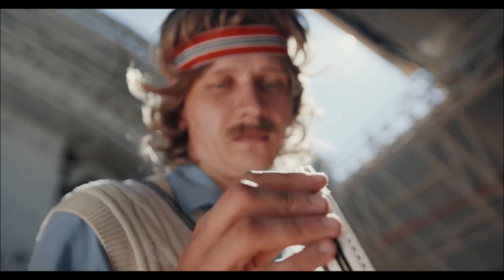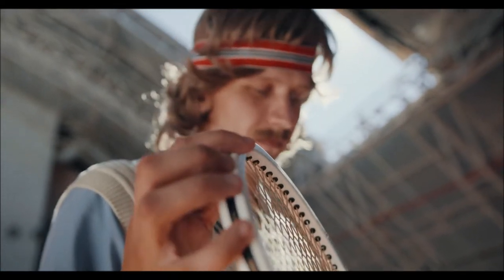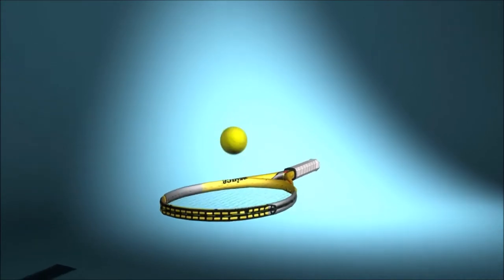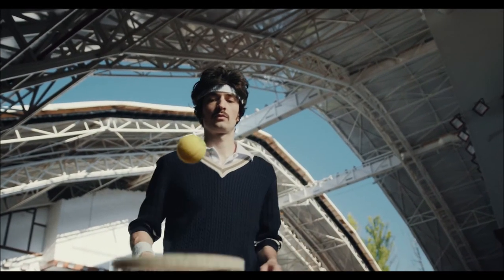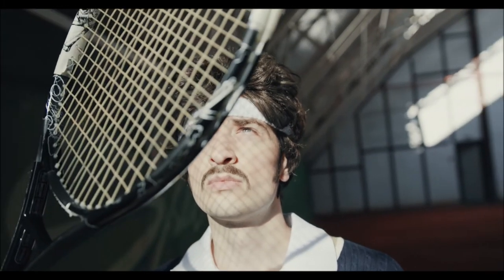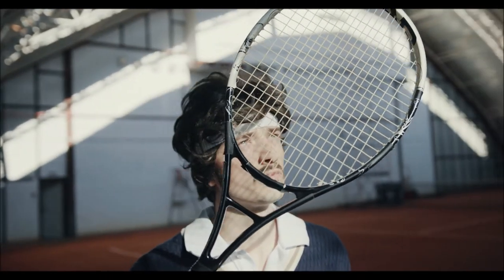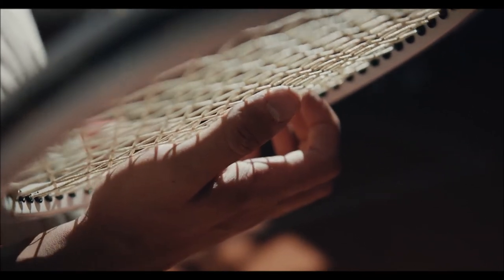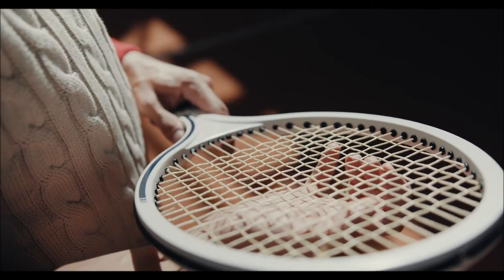🎾 How To Choose A Tennis Racquet? | Beginners Tips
How To Choose A Tennis Racquet? Tennis is one of the most demanding sports out there due to the need to know how to coordinate legs and arms. At the same time, you have to understand that the ball does not bounce the same on clay, grass or court.

Those who start in it have to do it with a tennis racket for beginners that makes it easier for them to improve in the volley, the rest and all kinds of hits. Thus began the greats who now win Wimbledon, Roland Garros and all the Grand Slams.

The best tennis rackets for beginners will be those that meet a series of characteristics and standards that facilitate their use and handling.

CHARACTERISTICS OF TENNIS RACKETS

Tennis rackets are made up of different elements that make up their characteristics depending on how they are designed. These are the ones to pay attention to:

Length

This is the size of the racket, which can vary from 270 to 300 inches (from 685 centimeters to 760 centimeters). This factor will determine how manageable they are and the power they can deliver with each hit. If they are larger, the point of impact of the ball will be further from the grip of the hand and they will weigh more, which makes them more difficult to control, but more powerful movements can be made. Therefore, to gain handling, beginner tennis rackets have to be the shortest models.

Weight

Weight, as was briefly explained in the previous section, affects control and power when using a racket. This usually ranges between 8.4 and 11 ounces (240 and 340 grams) approximately. The level of play, age, height and personal weighing will determine how much the chosen racket should be. For beginners, those that do not exceed 9.7 or 9.8 ounces (275 or 280 grams) would be suitable. Those between 10.5 and 11 ounces (between 300 and 340 grams) are only for those who already have the strength and handling of an advanced player.

Sieve

The head of the racket, that is, the area with which the ball is hit. If it is larger, it will provide more control and less power and vice versa. Initiates should opt for those with a larger area in order to have more surface with which to hit the ball. Therefore, they should opt for those that are between 25 and 28 square inches (64.5 and 71 square centimeters). The most advanced and competitors use those with a sieve between 24 and 26 square inches (63 and 64.5 square centimeters) as Rafa Nadal and Martín Del Potro do when they play at Wimbledon, for example.

Balance

A tennis racket can distribute its weight towards the handle or towards the head. To know this factor, we must pay attention to the number that appears in the heart, the part that joins both parts. This can range from 11 to 14 inches (from 29 centimeters to 37 centimeters). The balance would be found at 12 inches (32 centimeters). If you have more, the weight falls more on the head, which helps to put more power to the shots at the cost of less control. If the weight is distributed towards the handle, the figure will be lower.

String pattern

These characteristics refer to the amount of vertical and horizontal ropes that are in the sieve. If it is closed, there will be little space between strings because there are more of these and it favors greater control. When it is open, that is, there is more space because there are fewer strings, you can hit with more power and give effects to the ball.

WHICH TENNIS RACKET TO BUY FOR ROOKIES?

A beginning player has to learn to make each shot, return the balls that are thrown at him, adapt to the different movements and be able to throw the ball to the point that interests him. For this he must have great control. Little by little he will be able to print more power and practice the effects.

To achieve this, based on the characteristics that we have discussed, a beginner's tennis racket should have the following features:

Length: short rackets up to 28 inches (71 centimeters) preferably.
Weight: Light, between 8.4 and 9.5 ounces (240 and 275 grams).
Sieve: between 245 and 280 square inches (645 and 710 square centimeters).
Balance: greater than 12 inches (32 centimeters) to rest on the handle.
Strung: closed.

Listen to the content of the video to know more about this topic.